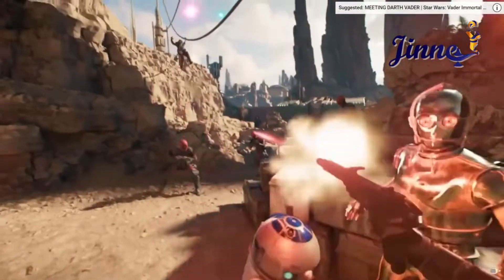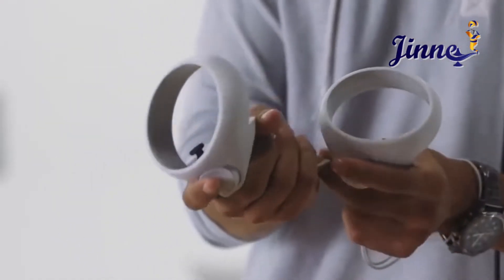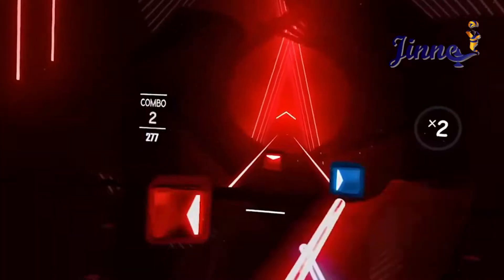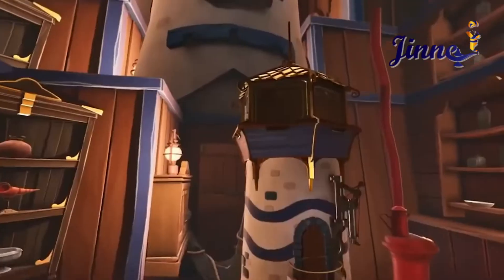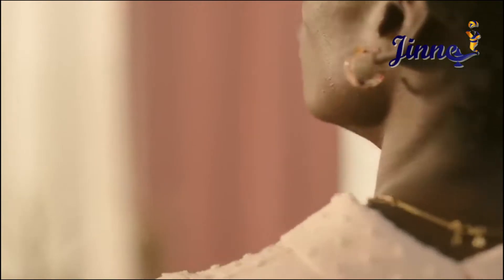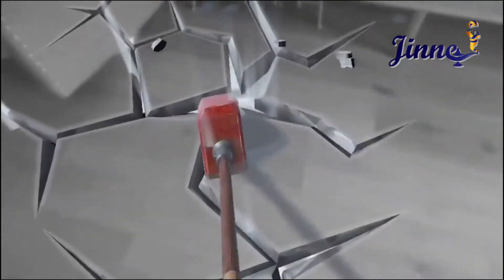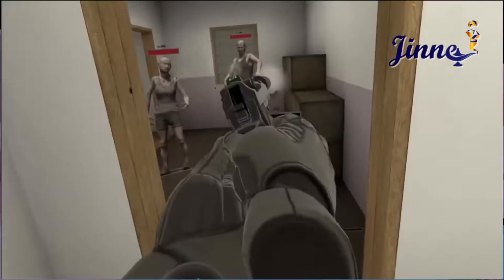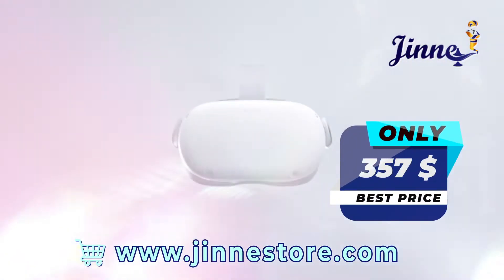The Oculus Quest 2 - How It Works and What To Expect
Every component of oculus quest 2 for gamed has been developed to build virtual worlds that respond to your motions, allowing you to explore terrifying more games and experiences with incredible flexibility.
There's no need for a laptop or a game console.